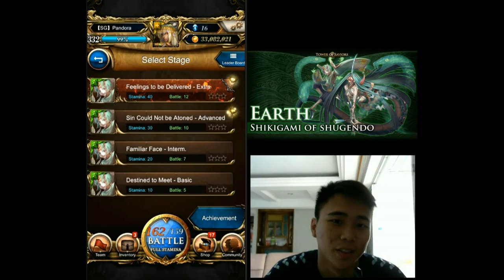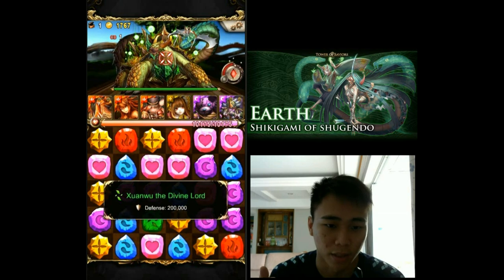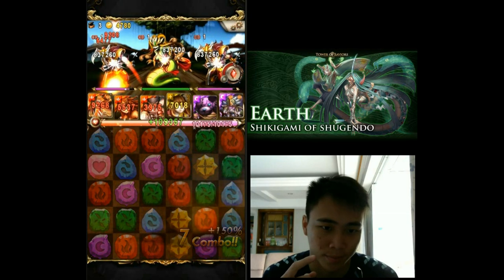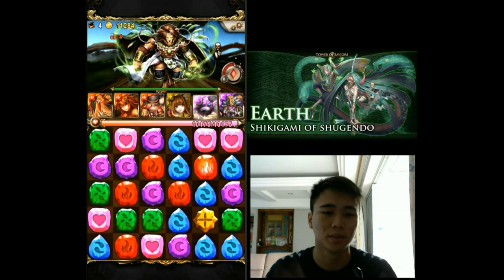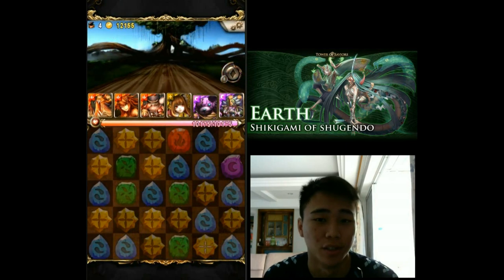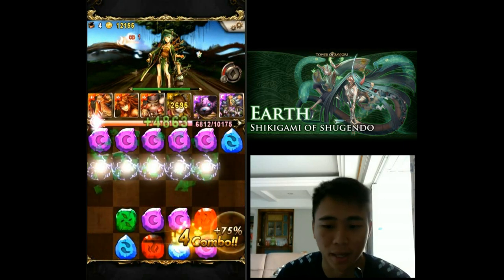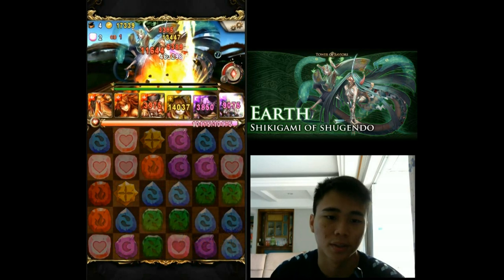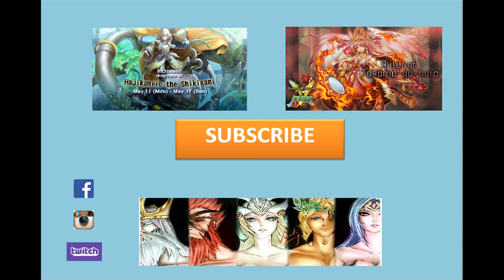[Tower of Saviors] Shikigami of Shugendo - Earth [Extra]